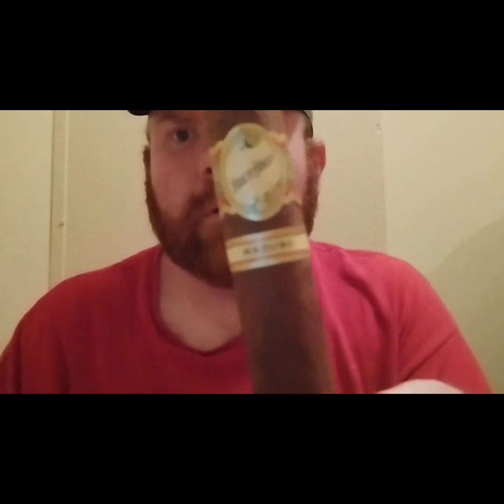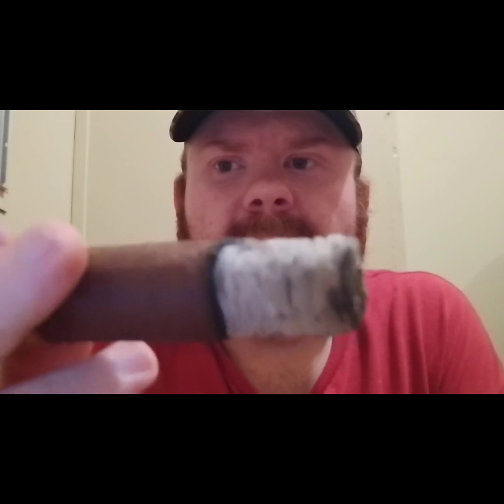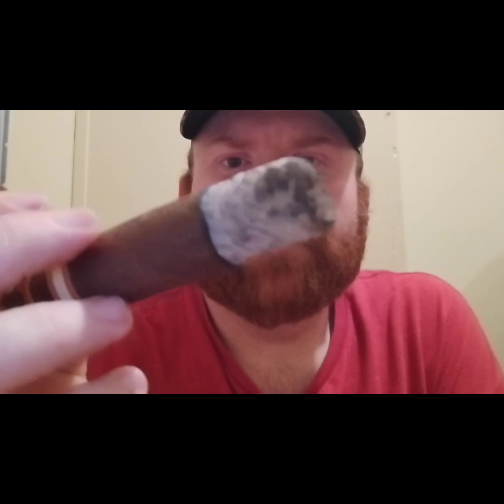After Hours Cigar Reviews| Brick House Maduro